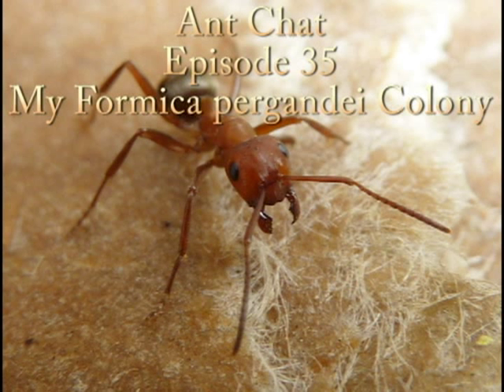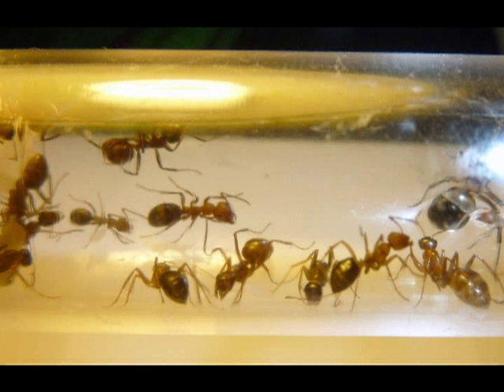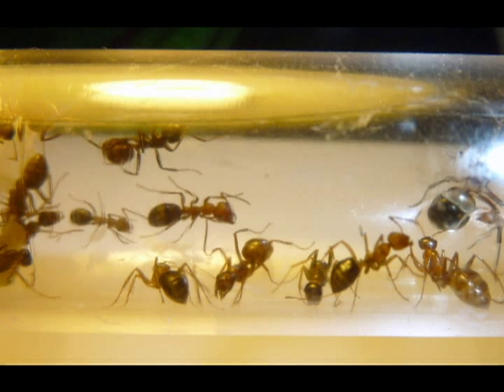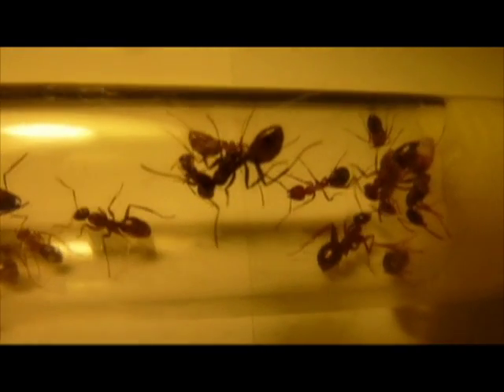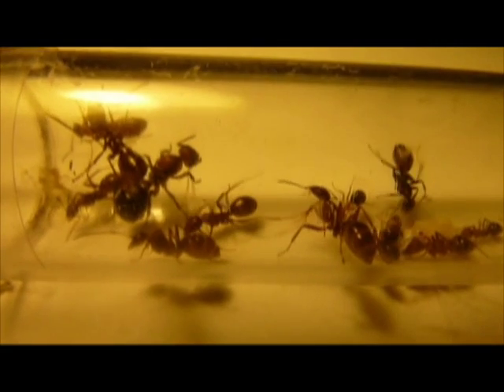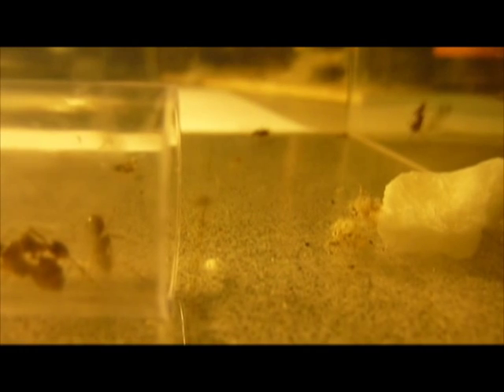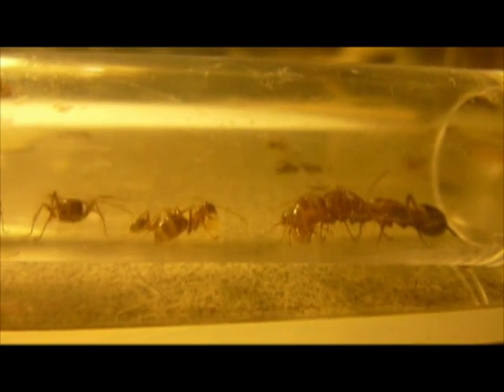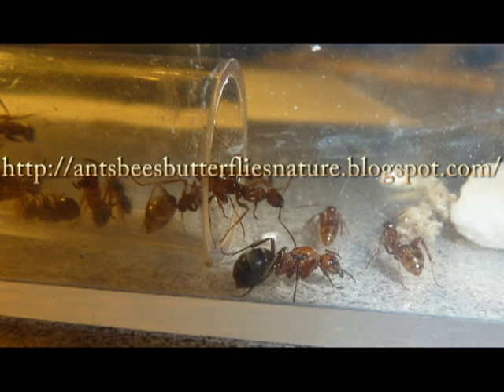Ant Chat Episode 35 My Formica pergandei Colony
Here I discuss my colony of Formica pergandei, a slave making species.
Last August I caught an, F. pergandei queen. She was place in a test tube setup and given cocoons and pupa to various host species. F. pallidefulva, and F. incerta are both found in my yard so I used those. The workers were born and accepted their new queen. The colony was over wintered in a plastic container as seen later in the video, and placed in a cold room that gets to be around 50F in my house over the winter.

The next spring I noticed my captive F. pallidefulva queen started laying eggs in April, while the F. perganedei started in May. In the F. pergandei colony it seemed like anti parasitic behavior started taking place as the F. pallidefulva host workers seemed to murder the F. pergandei brood toward the end of the pupa stage. Eventually a few minor workers of the F. pergandei were born. These were unusually small and their purpose was unknown as they're clearly to small to conduct raids on host colonies. At the same time I've never seen them do any work. The colony was boosted over the summer with F. pallidefulva and F. incerta cocoons. Either this added diversity or small F. pergandei workers seemed to improve the F. pergandei success rate. Larger workers were quickly born, and I note this was much faster than my captive F. pallidefulva colony.

Video shows the colony as they're moved to a new setup.